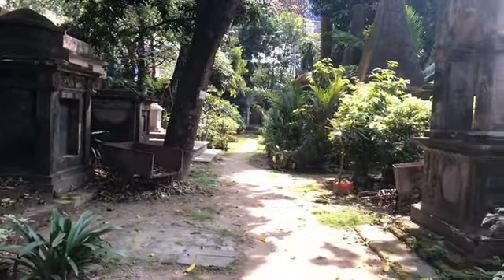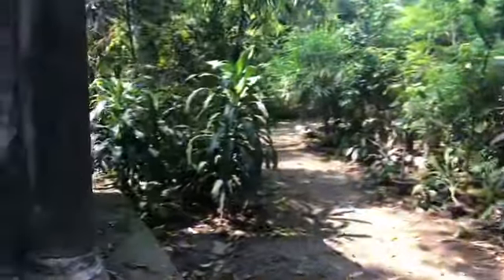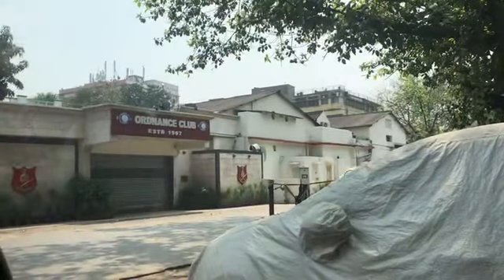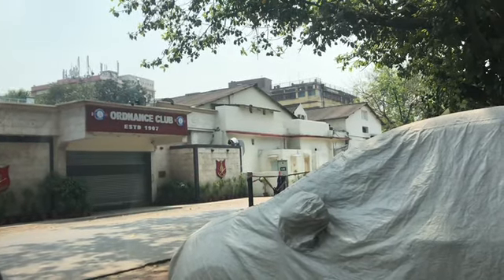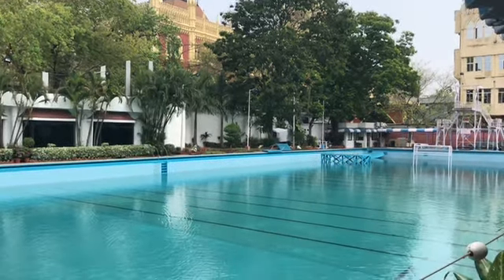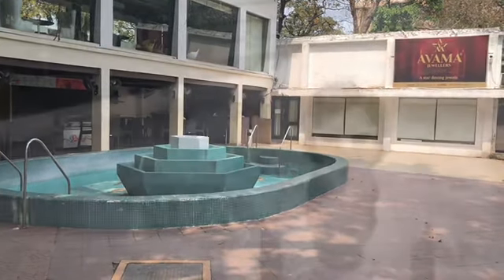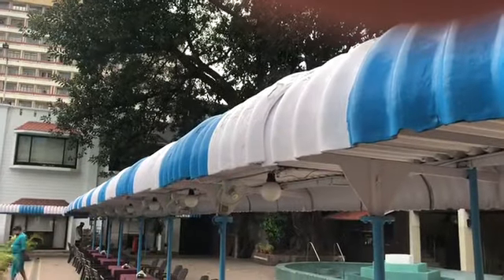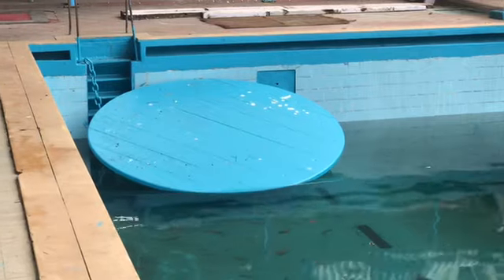South Park Street Cemetery the Saturday Club and Calcutta Swimming Club rediscovered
nickallsontour. Kolcutta. Calcutta. South Park Street Cemetery the Saturday Club and Calcutta Swimming Club rediscovered